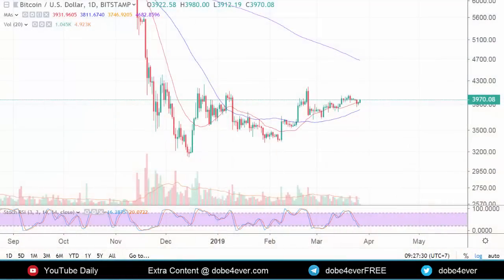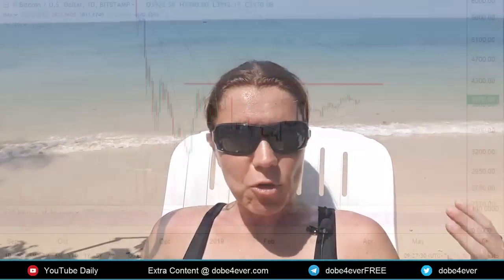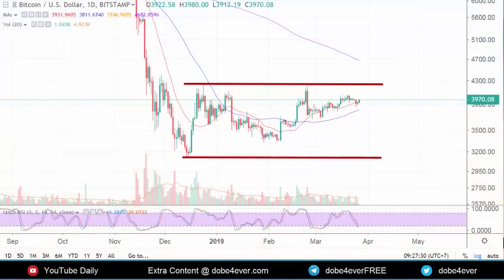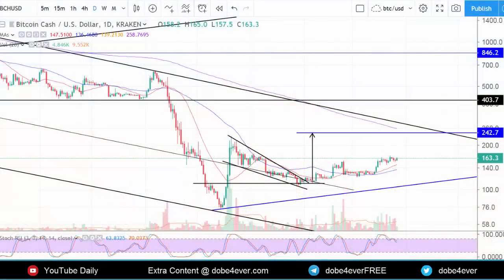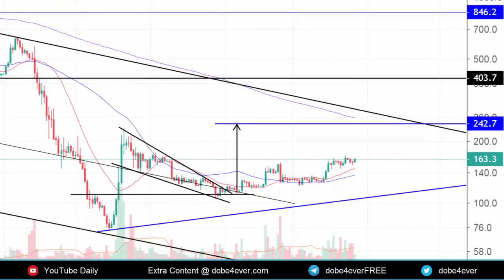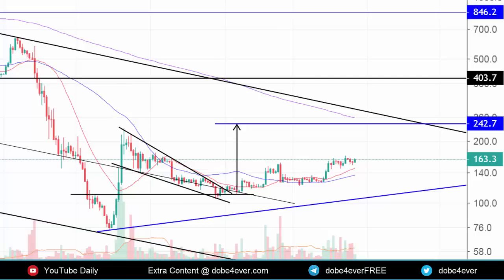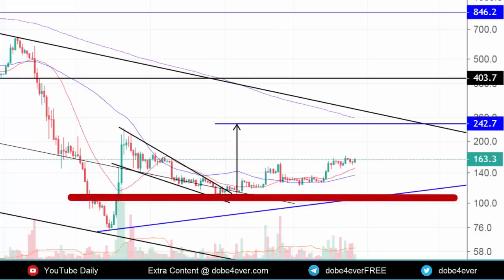BTC & BCH price questions (27 march 2019)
❤ 1st to click gets 3 months membership for the price of 1

Today I'm answering two frequently asked questions regarding the price of Bitcoin BTC, Bitcoin Cash BCH & crypto in general.